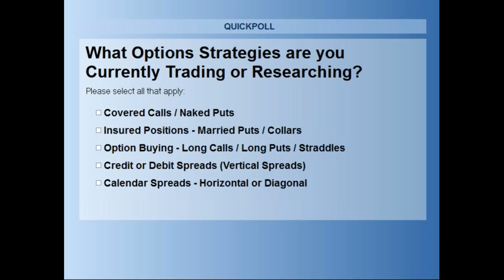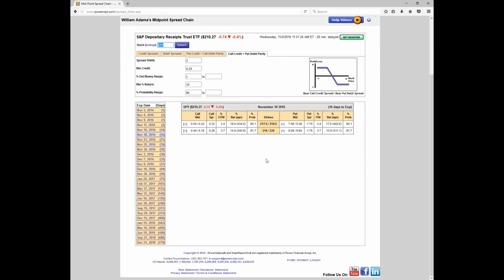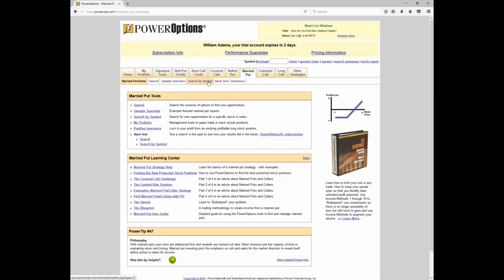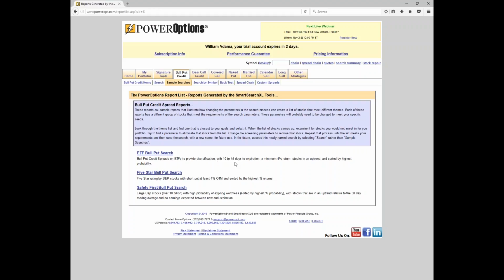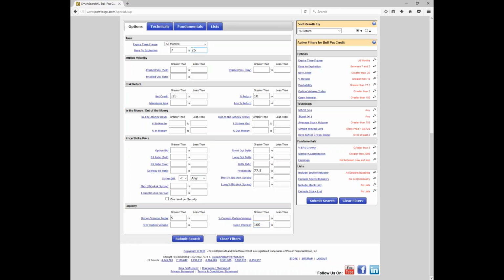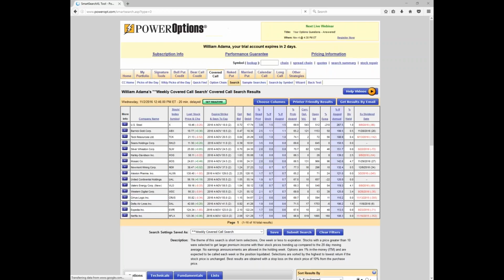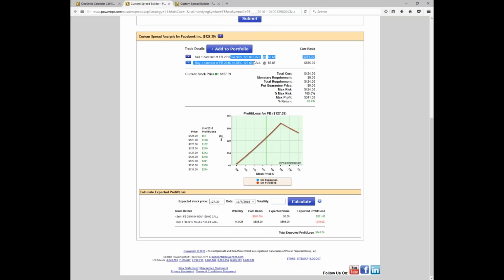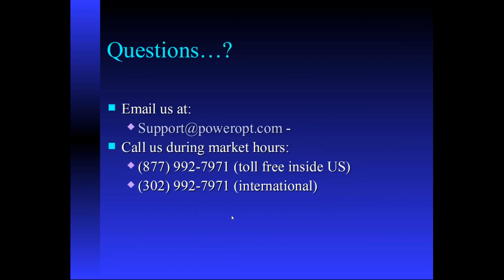How Do You Find New Options Trades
In this video we showcase the use of the patented PowerOptions  tools to help you narrow down your search results and identify only those positions that match your personal risk vs. reward tolerance.

We share which tools to use if you want to find the best positions one stock at a time, as well as how to setup the Search in a few simple clicks to find just the positions that match your needs.

We also show you new tools to help you quickly find new positions based on historically tested criteria.